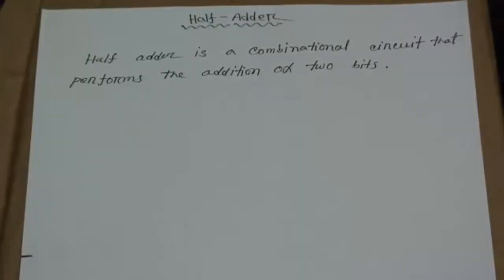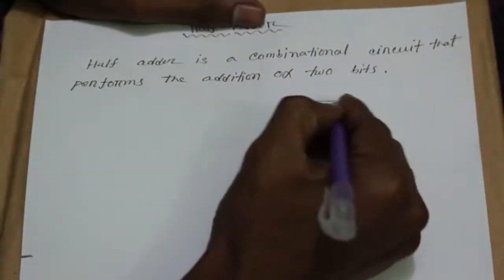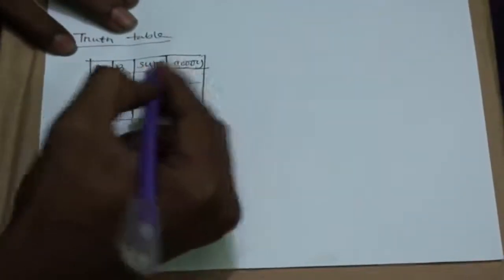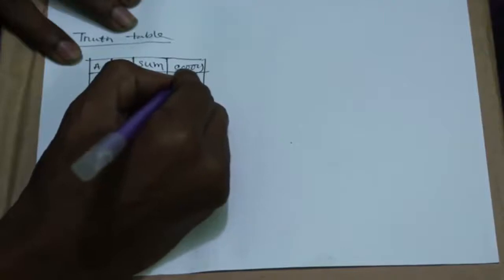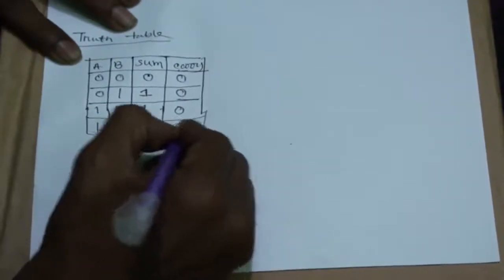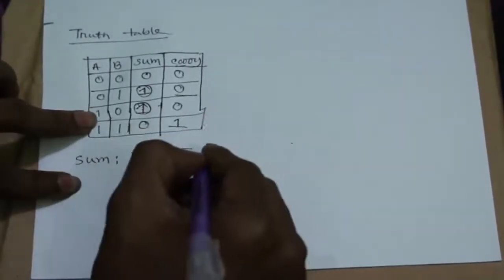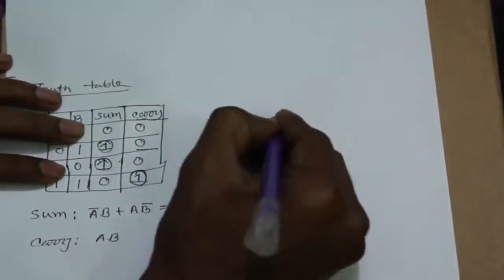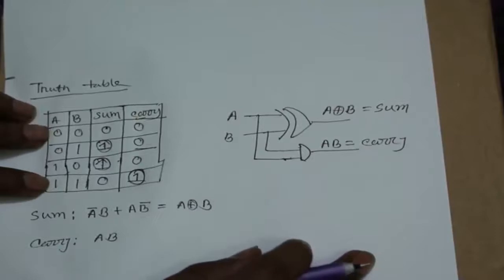Half Adder most Easy Method (English)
An adder, also called summer, is a digital circuit that performs addition of numbers

Course Teacher:
Oleik Roy
Islamic University, Kushtia

HSC ICT students are requested to like and then comment your problem. Happy School will give you solution in comment box.

Oleik roy is the best ict teacher for hsc students.

full adder truth table
full adder English
full adder 2016
full addder equation
4 bit full adder truth table
full adder expression

hsc ict book pdf

4-bit full adder subtractor circuit

Video Title: Happy School
Lecture: Number System & Digital Devices (2nd Portion)
Subject: ICT
Topic: Adder Part 01
Class: HSC
Lectured by:Oleik Roy